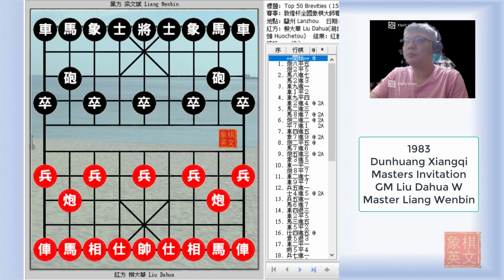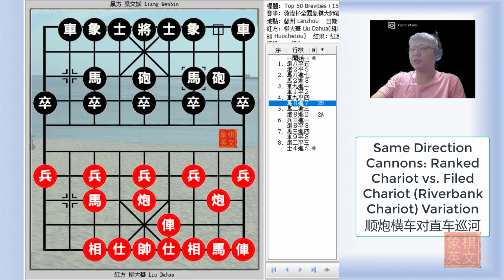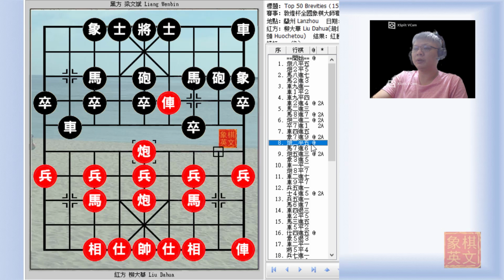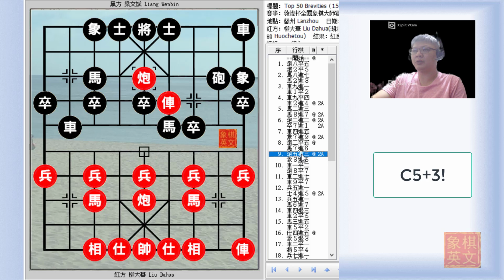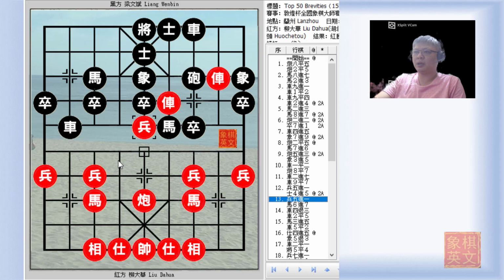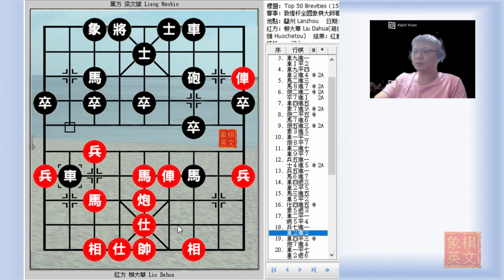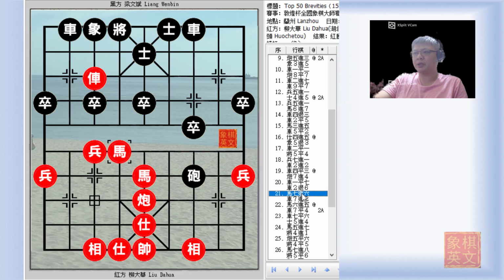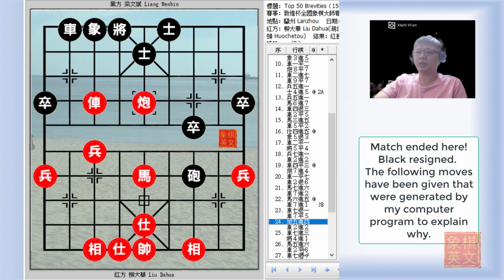Xiangqi (Chinese Chess) Top 50 Brevities 15 1983 Liu Dahua W Liang Wenbing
Title: Board 15 Capturing the Horse and Applying a Double Attack.. Astounding Calculation
Player introduction:
Red was Grandmaster Liu Dahua.

Black was Master Liang Wenbin.

Match details
Red: Grandmaster Liu Dahua
Black: Master Liang Wenbin
Tournament：1983 敦煌杯全国象棋大师赛 1983 Dunhuang Cup Chinese National Xiangqi Masters Invitation
Venue: Lanzhou
Date: 1983/08/23
Opening:D05 順C橫車對直車巡河 Same Direction Cannons Ranked Chariot vs. Filed Riverbank Chariot.